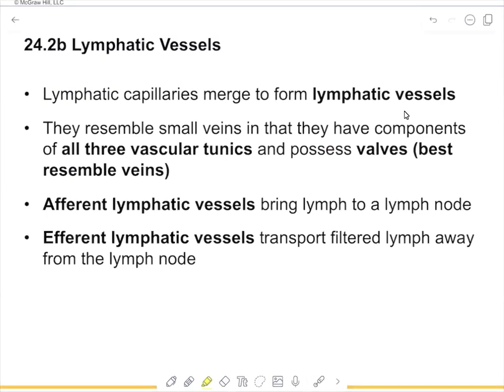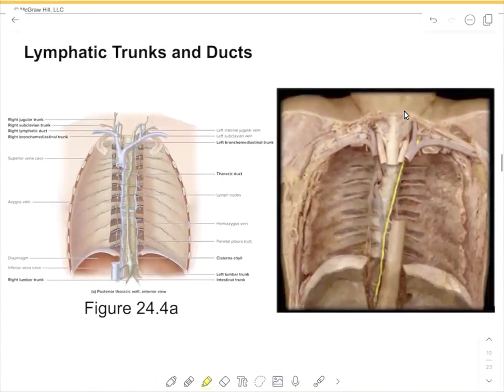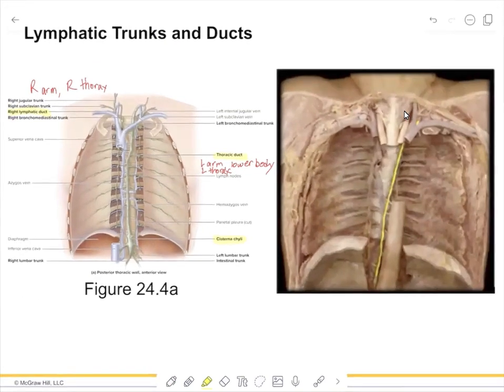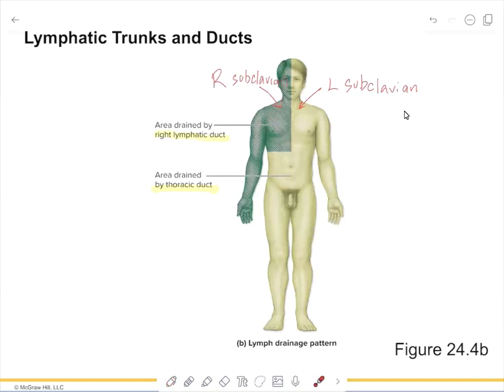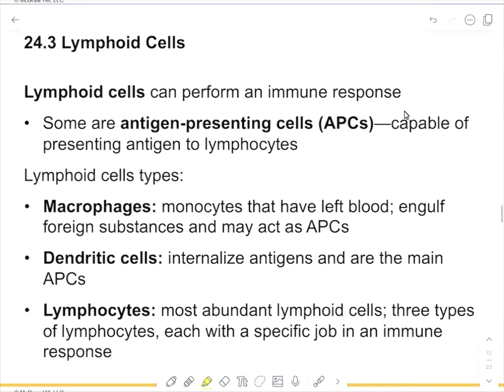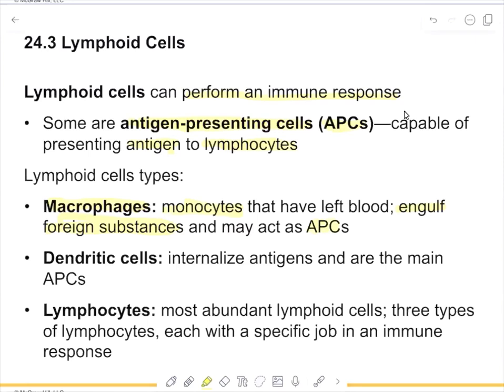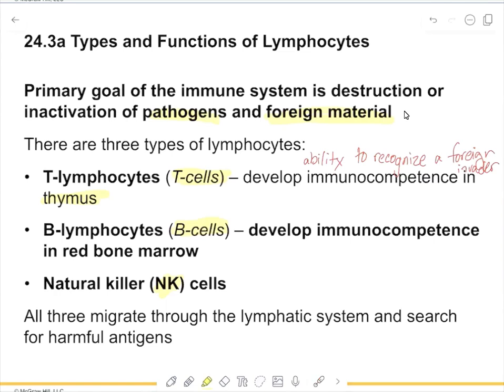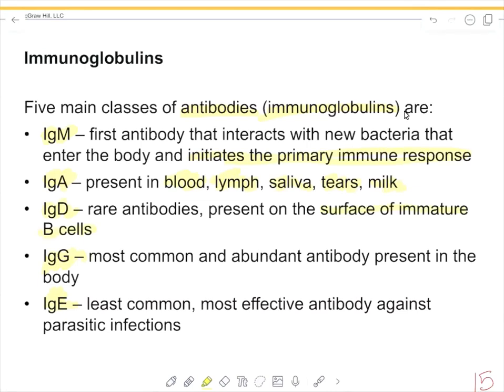2 Lymphatic trunks and ducts, cells, lymphocytes and immunoglobulins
2  Lymphatic trunks and ducts, cells, lymphocytes and immunoglobulins